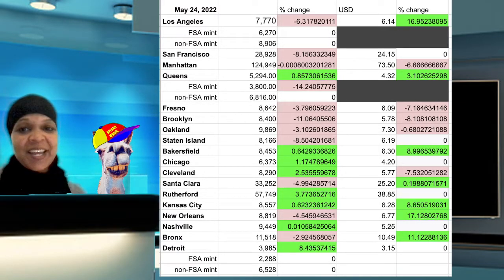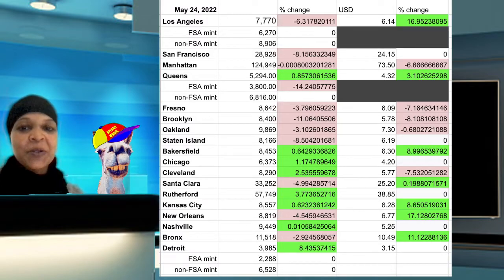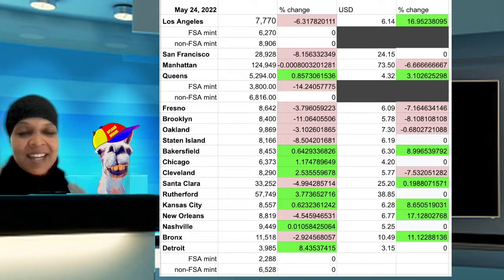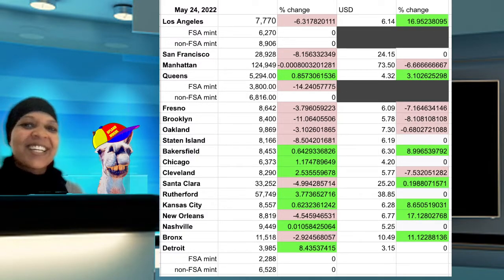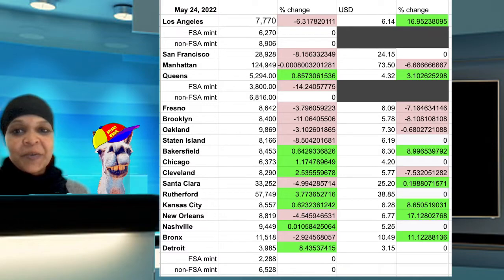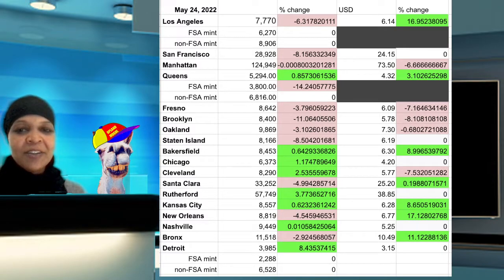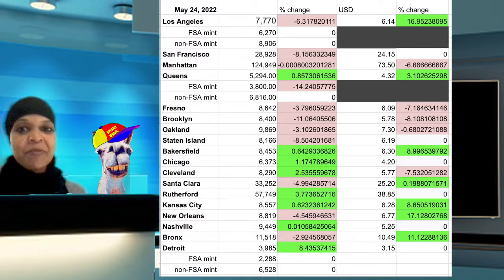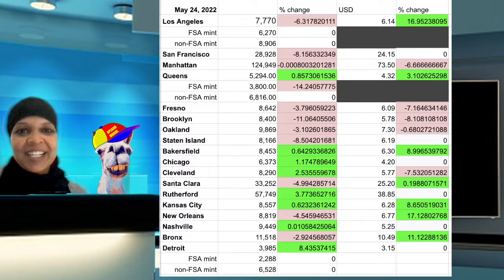Upland Game Daily Floor Prices! Save Time See Cheapest Prices in All Upland Cities May 24 2022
If you decide to play Upland after seeing my video, please join with my code. You will get 2000 more than the usual starting UPX (game currency) if you join with my referral code; additionally,, you will get half your first UPX purchase as a bonus (e.g. buy 50K UPX and get 25k bonus for a total of 75k your first purchase)

Check out my Upland Guide for Newbies just .99 to download

My actual dream is to become a bestselling author. If you benefitted from my video, please buy my other books:
PDF download just $1.00

Glossy Paperback edition only $12 on Amazon

Follow me to save time checking the floor. I post a list with every city's cheapest property on the secondary market, and I’ll post videos on good deals on unminted properties that I locate in Los Angeles.